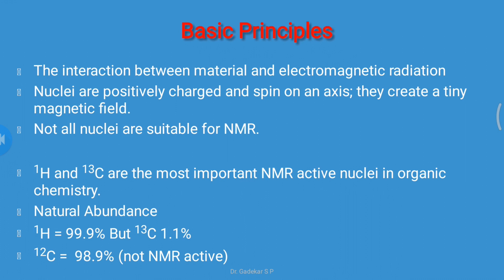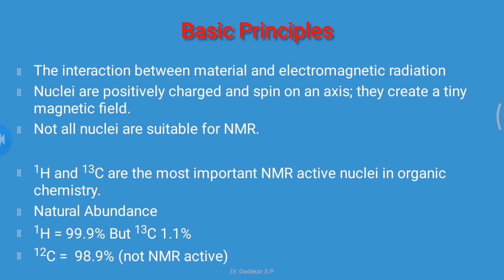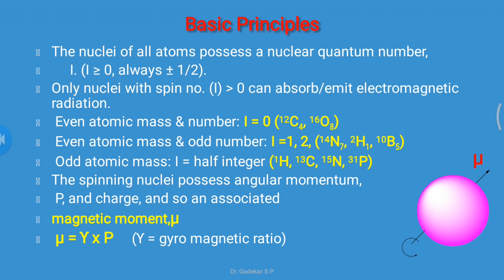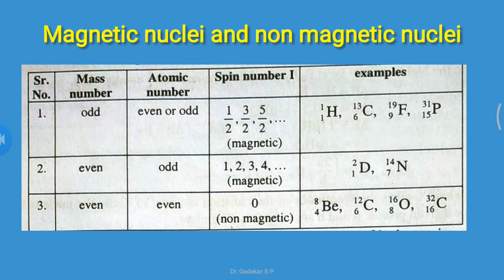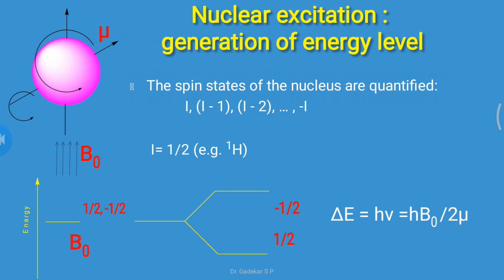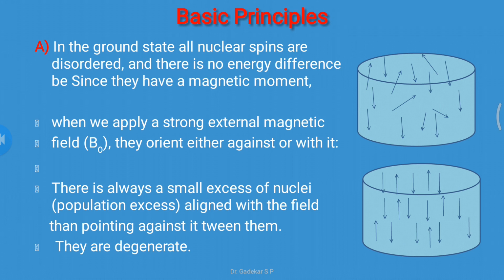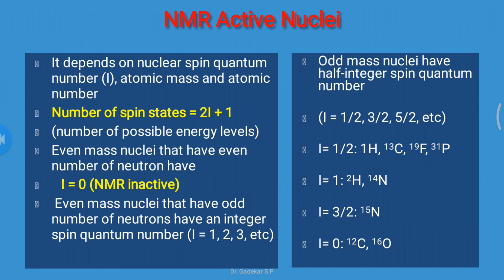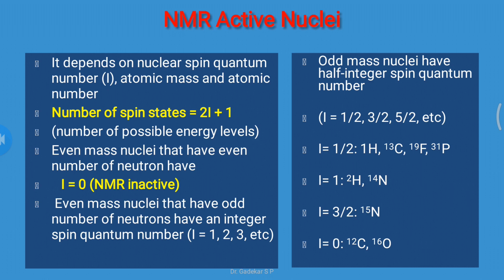2 NMR spectroscopy, principles, Magnetic and non magnetic nuclei, Nuclear excitation, energy level